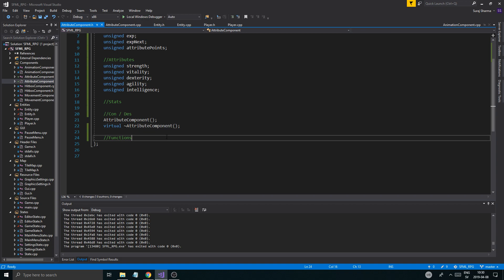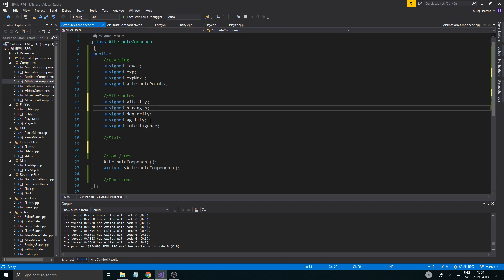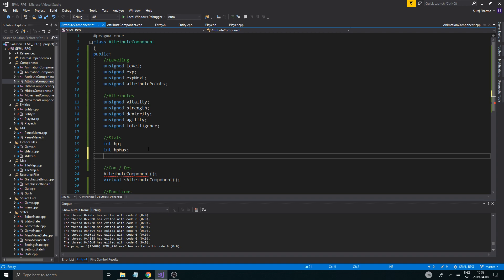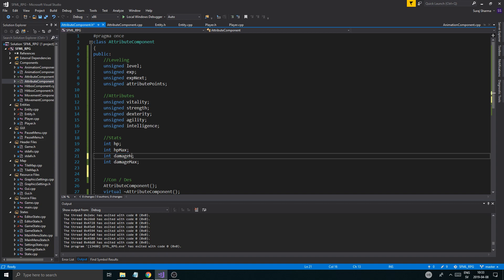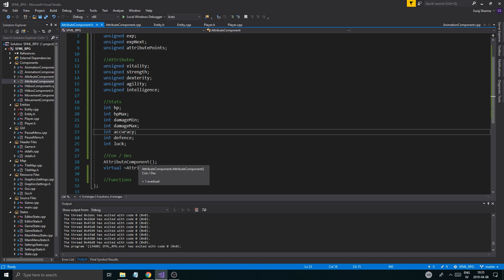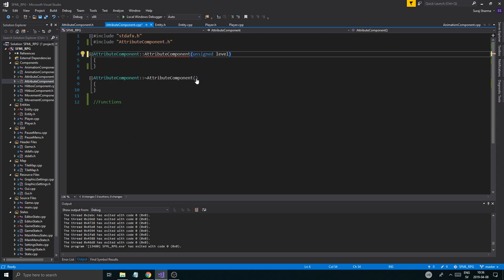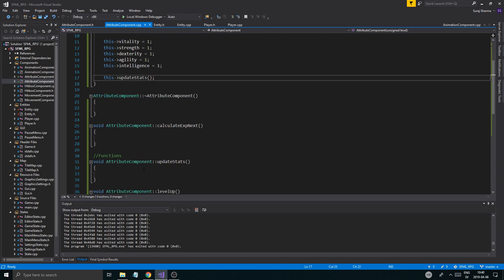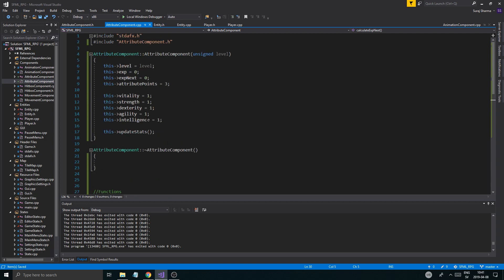C++ & SFML | Open World RPG [ 92 ] | Attributes and leveling! (PART 2)